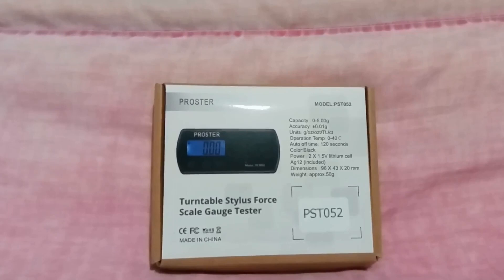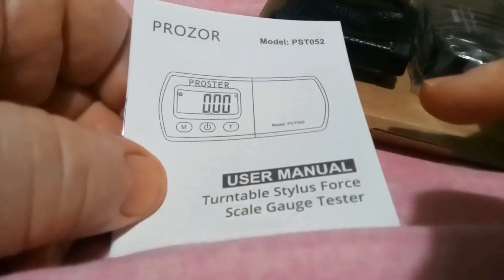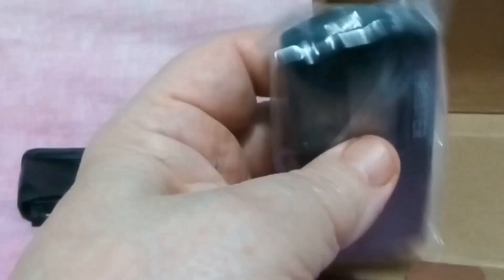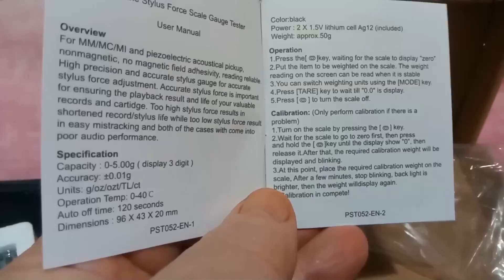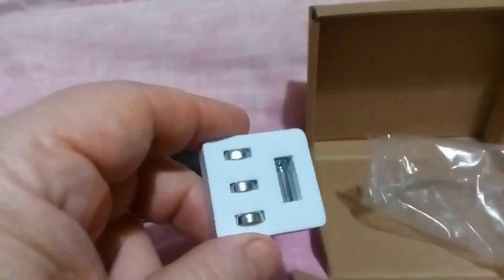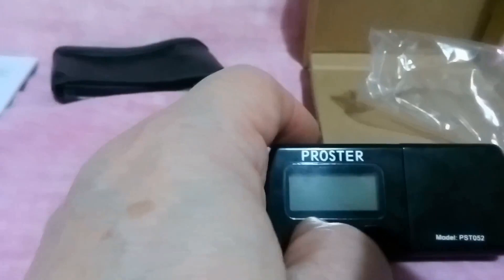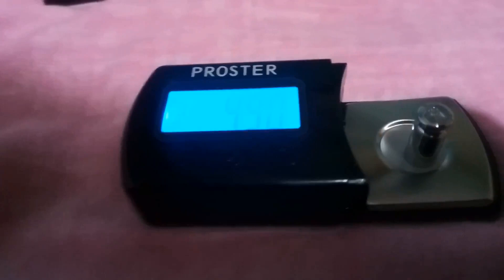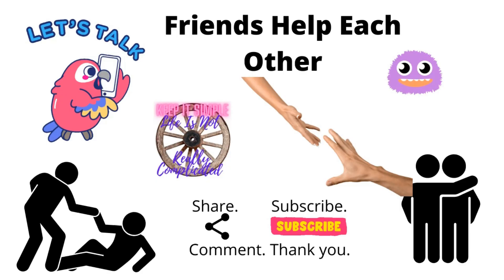Budget Stylus Scales: What's in the Box?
If you are serious about Records, Turntables etc. You need a few things. This is a start. Cheap Stylus Scales measure the effective weight of the needle pressing on the record. Unbox and First look. Check it to see how complicated they are.
Stylus Force is one of the most important factors in Vinyl Reproduction. Links Below to purchase.

Amazon Link to Scales UK

00:47 What's in the box.
01:46 Instructions.
03:22  It shows the weight

 life hacks shorts crafts 5 minutes craft 5 minute craft